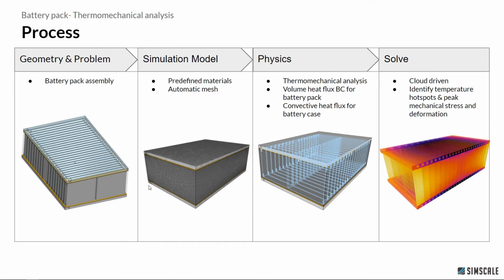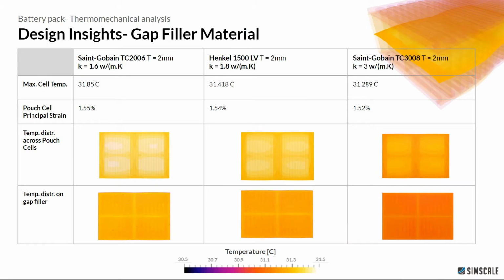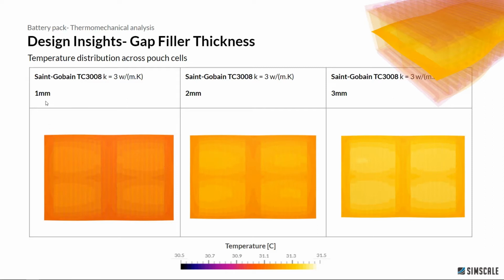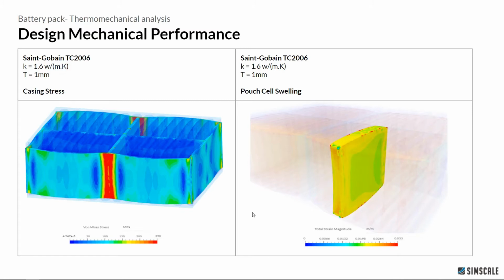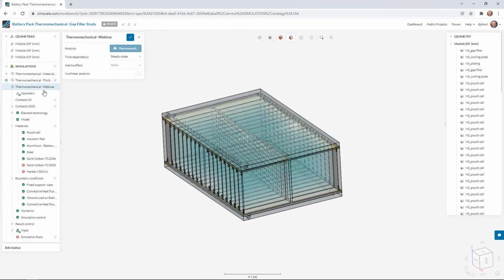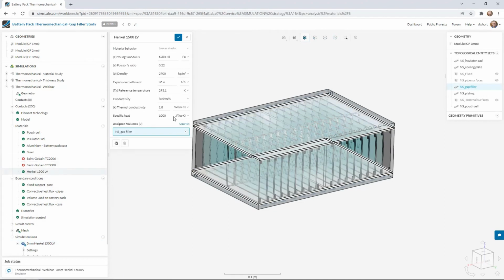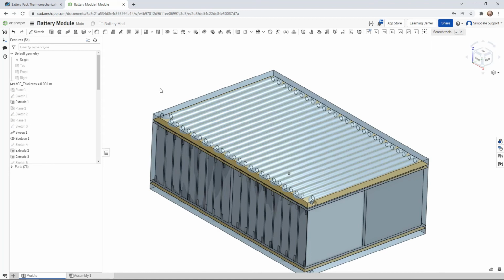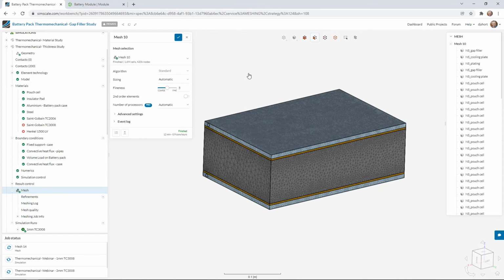EV Battery Pack Thermo-mechanical Design—Gap Fillers Simulation with SimScale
See how to perform a thermal optimization study sweeping through different gap filler materials with the goal of evaluating their impact on the overall thermal performance of a battery pack.

The study explores how to increase battery performance while reducing thermal strains and peak stresses by using the thermo-mechanical analysis capabilities of SimScale.